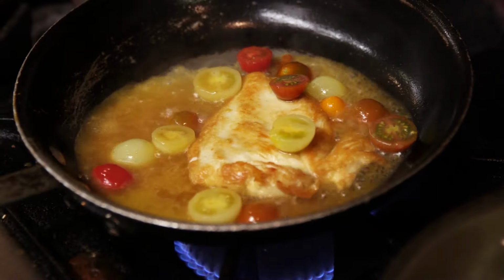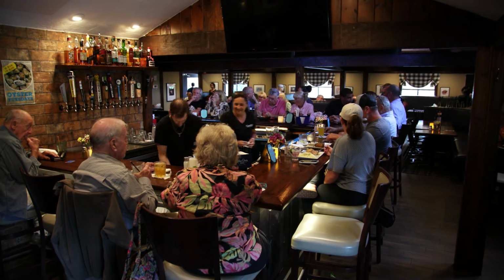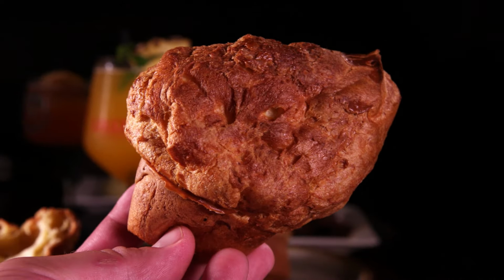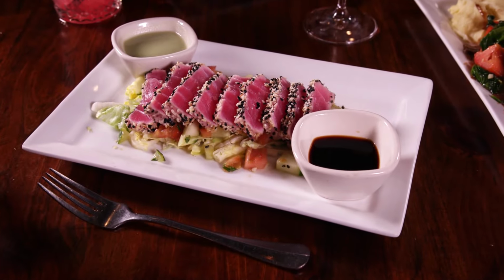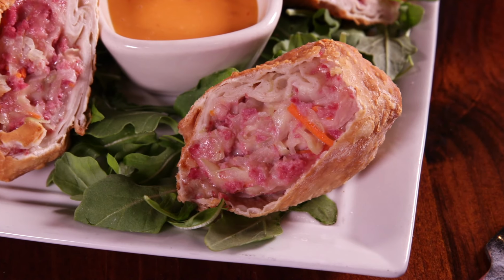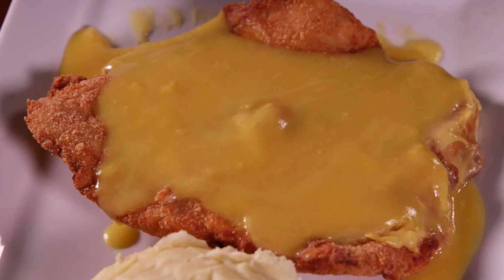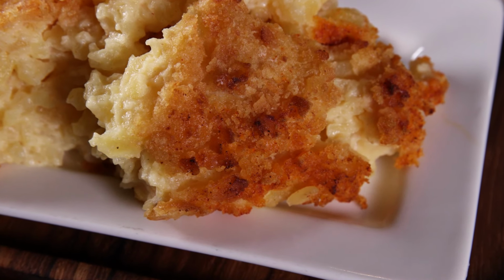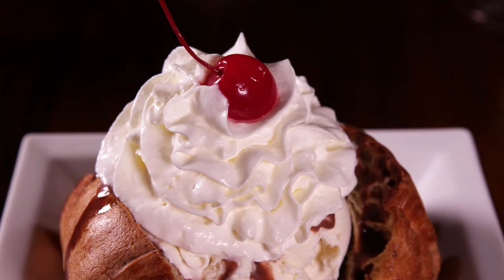Prime Rib & Popovers at Kennedy's in Marlborough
Sometimes you go to a restaurant because you're looking for something new or you're craving a certain type of food. Sometimes what you want from a restaurant isn't just to be soothing and have a big menu so you can choose from a wide variety of options. When we're in that kind of a mood, we pop over to Kennedy's in Marlborough.